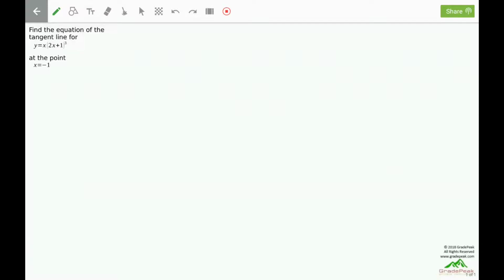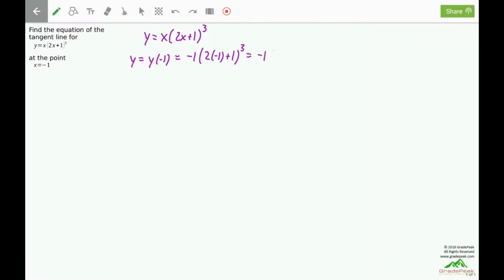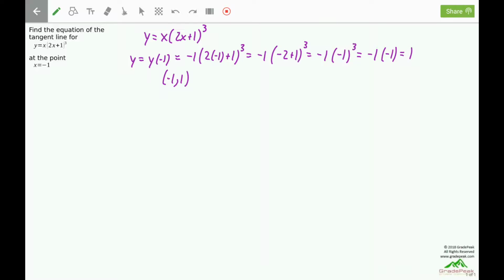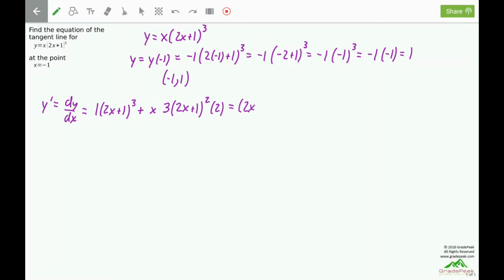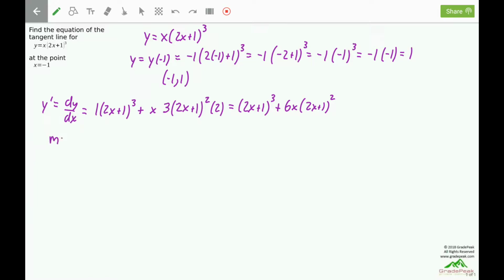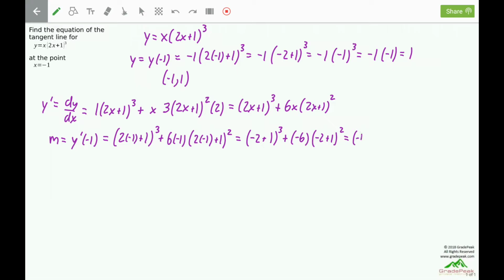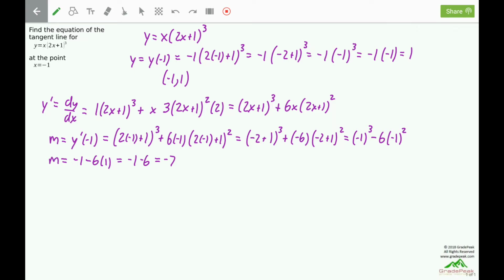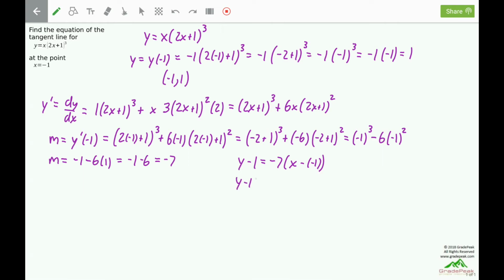GradePeak Calculus 1 Derivative Tangent Line 1 04